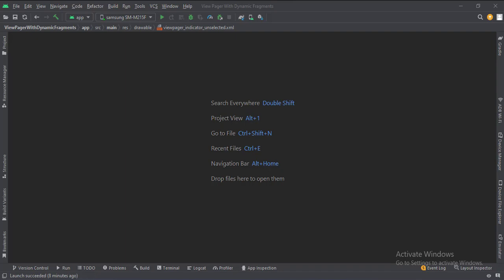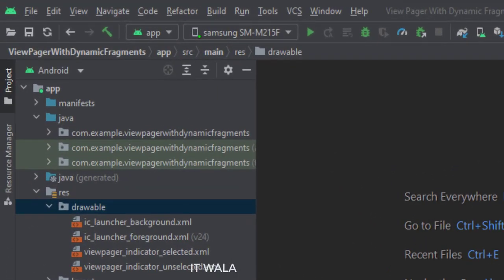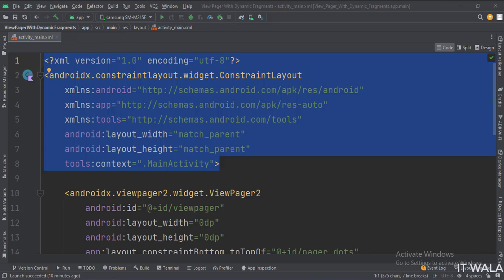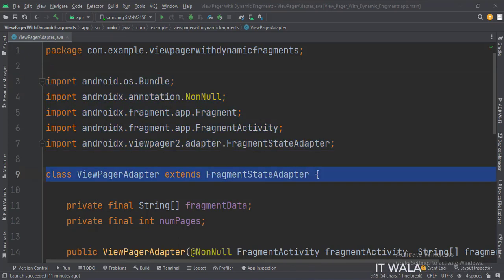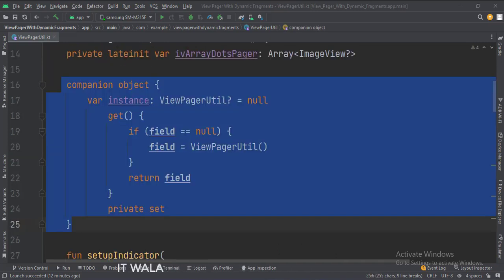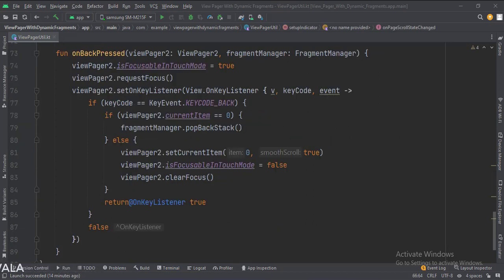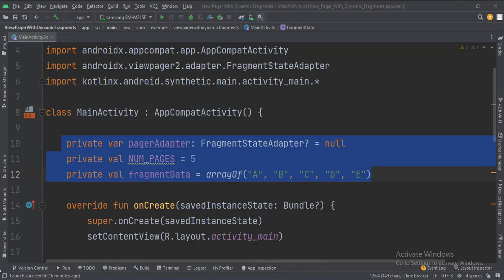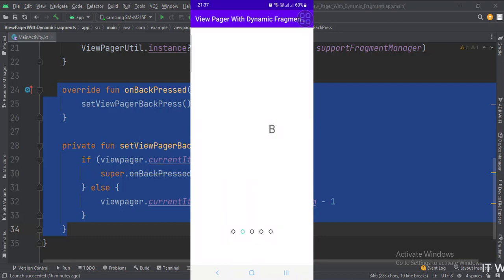ANDROID - VIEW PAGER - 2 WITH DYNAMIC FRAGMENTS || TUTORIAL IN KOTLIN